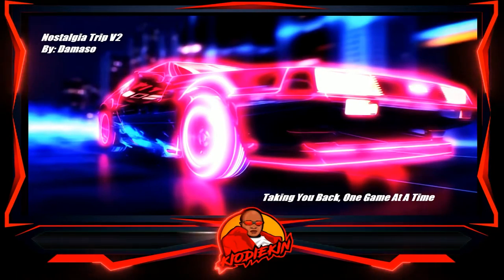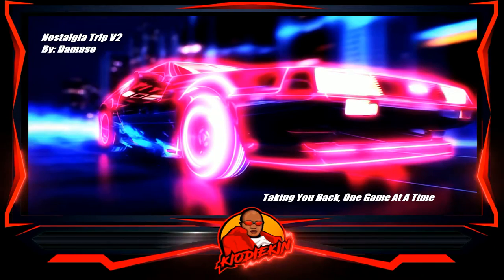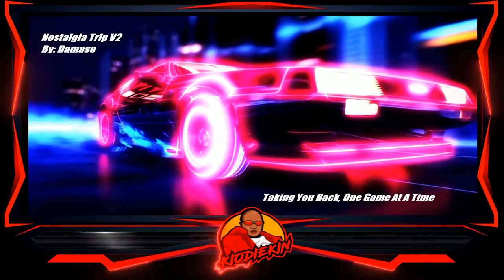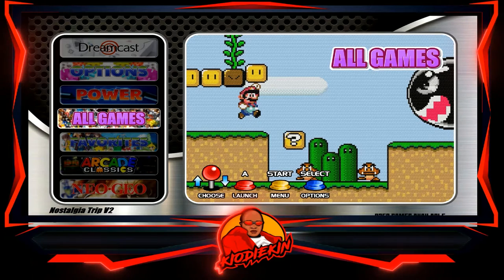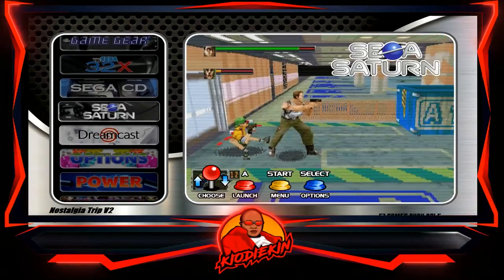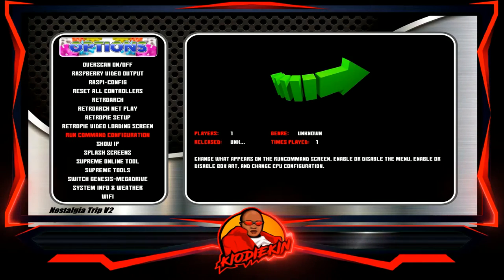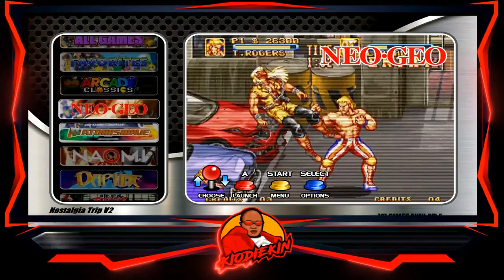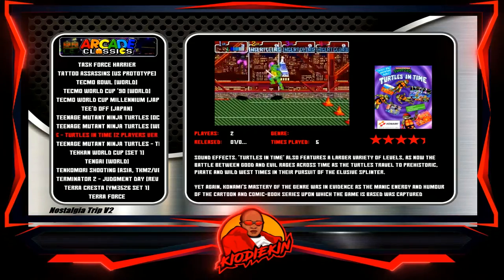400Gb Retropie 4 Damaso Nostalgia Trip V2 Image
Damaso Nostalgia Trip V2. 400gb retropie image marked up as 512 due to variable sd card sizes.
Dreamcast with over 120 games
PS1 with over 200 games
Sega Saturn with over 50 games
Sega CD over 100 games
Neo Geo CD over 90 games
More hacks for Nes, Snes and Genesis Snes MSU-1 games
More arcade games
3DO